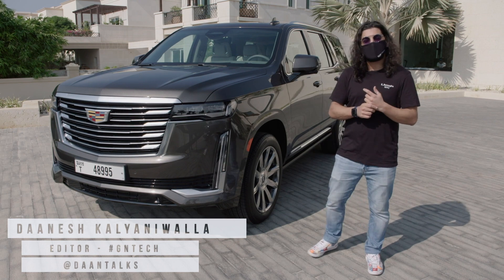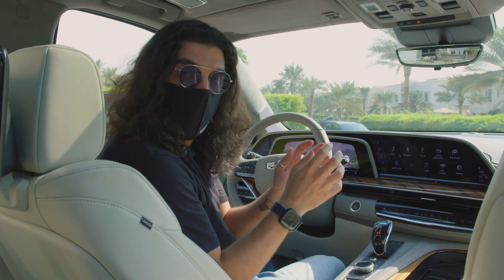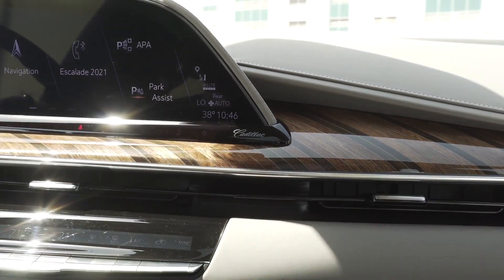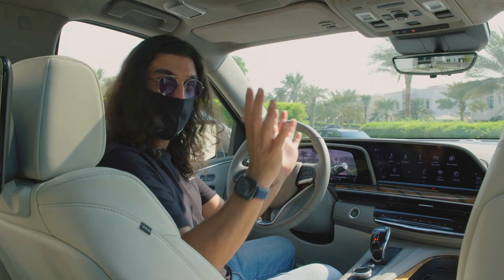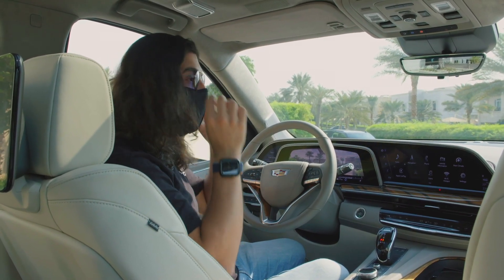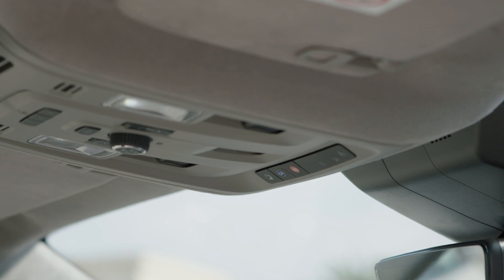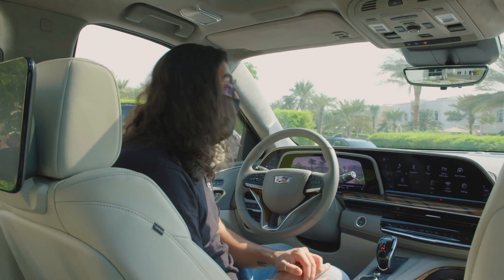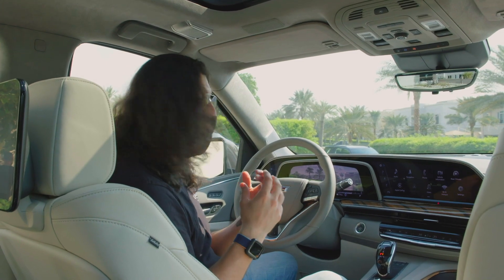Cadillac Escalade 2021 Tech Review: Taking the lead!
The all new Cadillac Escalade 2021 brings with it one of the most intuitive interiors we've seen in a while.
So many displays with such perfectly chosen functions. Here's everything you need to know about the tech at your disposal when you get the new Cadillac Escalade 2021.

Credits:

Voiceover and Edit:
Daanesh Kalyaniwalla (@daantalks)